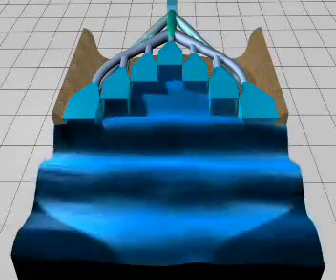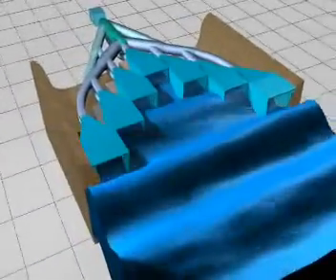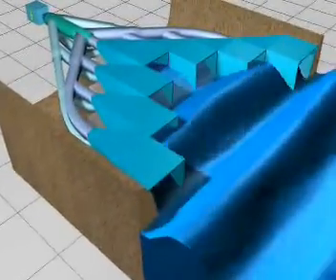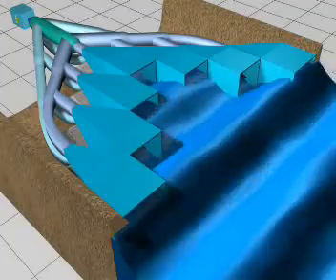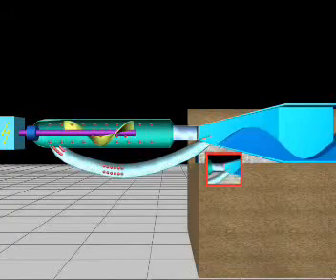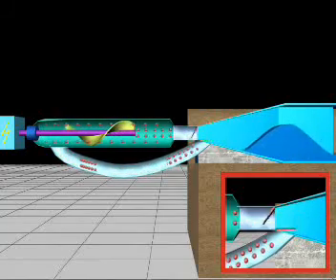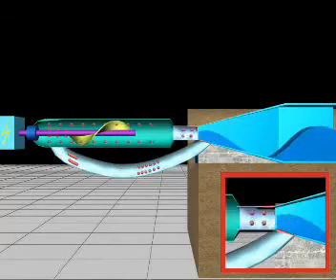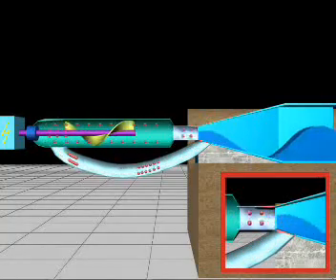"Power-producing Breakwater Dike" -- Bulgarian Invention Patent No.62184 B1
"Вълноломна енергийна дига" -- патент за изобретение BG N: 62184 В1
Ползи - Преобразуване вълновата енергия на прибойните морски вълни в електрическа енергия и защита на брега от ерозия, чрез трансформиране двупосочното движение на вълните от морето към брега и обратно в еднопосочен воден или въздушен поток преминаващ през проточната част на относително високо оборотна водна или въздушна турбина задвижваща електрически генератор.
Usefulness: The breakwater sea waves energy modification in electric power and coast prevention against erosion by transforming two-way waves motion sea-to-coast and vice versa into one-way water/air flux going through passing section of a high-motion hydro/air turbine propelling an electric generator.
Приложение -- за производство на електрическа енергия и паралелно с това в зависимост от конкретния релеф на морското дъно и бреговата ивица и в зависимост от конкретните стопански нужди за: вълнова защита на участъци от морския бряг подложени на интензивна ерозия; вълнова защита на пристанища предназначени за относително малки плавателни съдове; вълнова защита на плажни ивици само от относително големите вълни неудобни за безопасно плуване; за задържане на пясъка в зоната на плажната ивица.
Application: The invention is designed to produce electric power, and parallel to that for wave prevention of coast sections undergone to intensive erosion depend-ing on sea shelf and coast line particular lay or particular economic demands; wave prevention of sea jetties designed for small vessels; wave prevention of beaches against large waves that are danger for swimmers and for detention of the send on the beach area too.